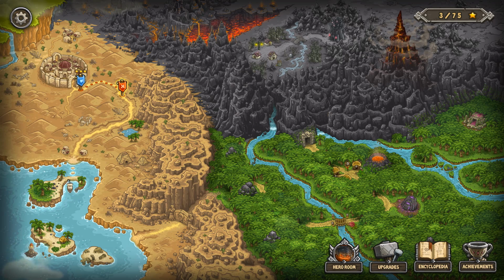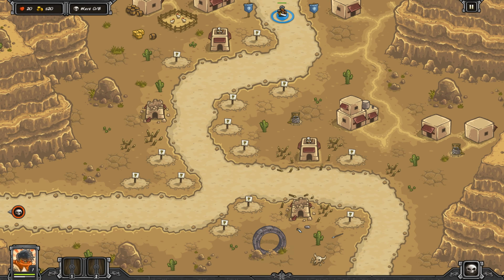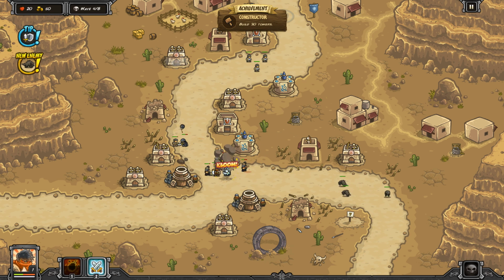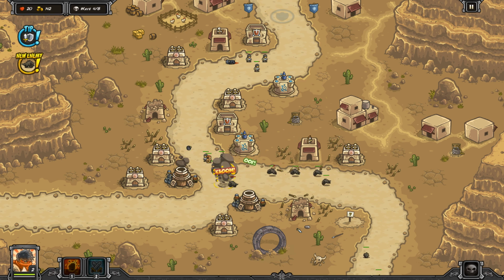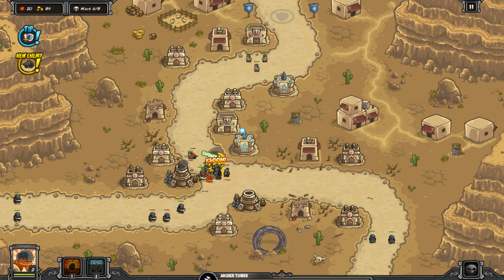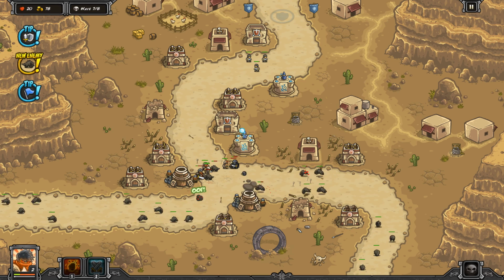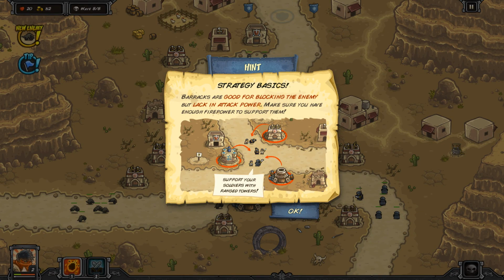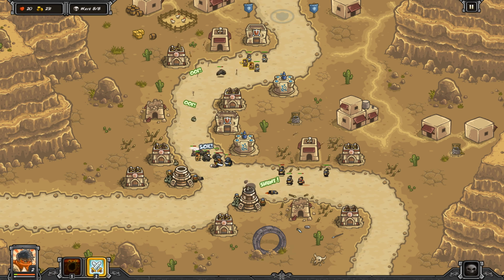Kingdom Rush Frontiers - Sandhawk Hamlet - Veteran 3 Stars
Kingdom Rush Frontiers Steam version has just arrived! Full playthroughs and Full walkthroughs are hard to come by, so here you go! All will be played real time with live commentary to help you get three stars easily. I use some of my best strategies with archers, mages, artillery and barracks combinations that work flawlessly. I will make full hero guides as well.